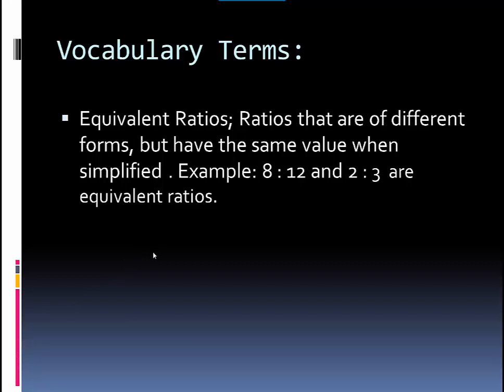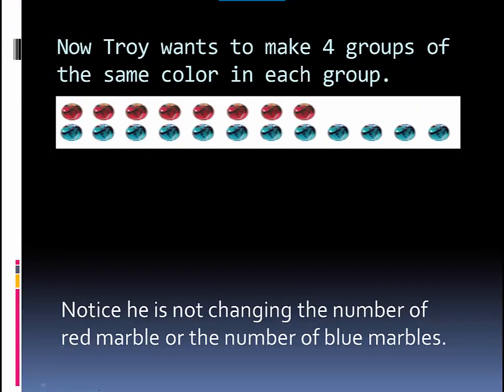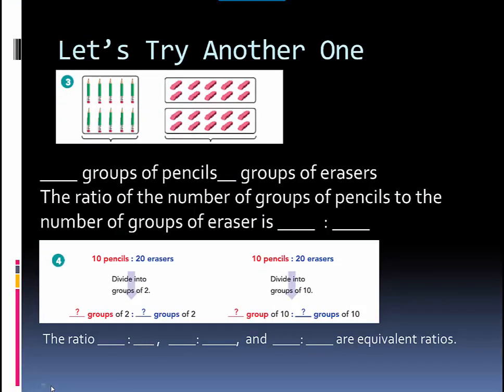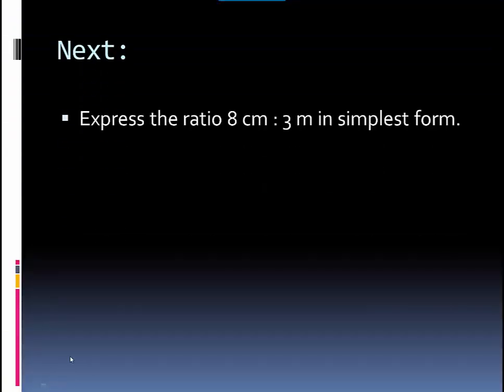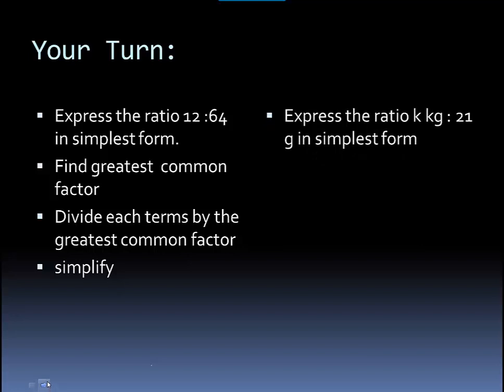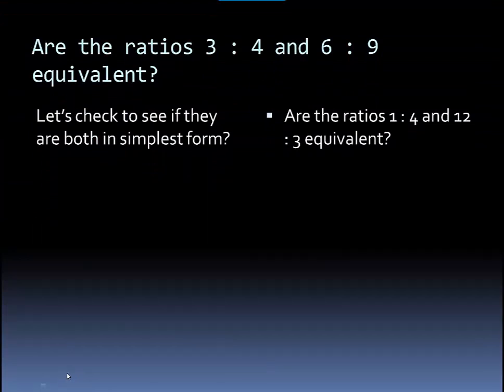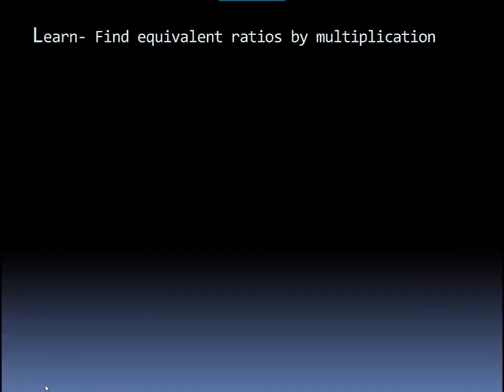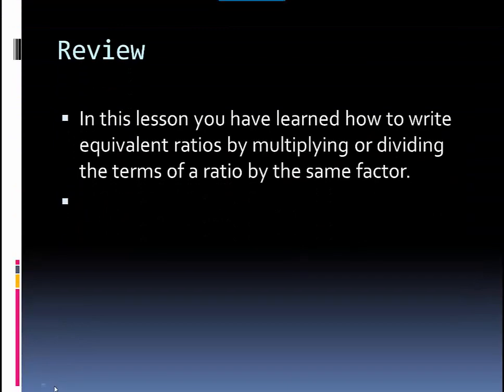Equivalent Ratios Part 1